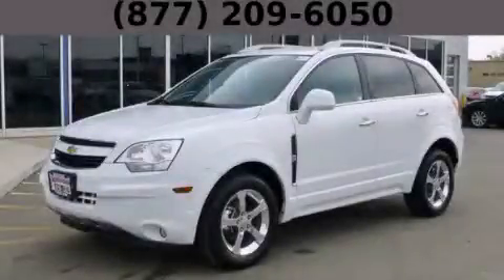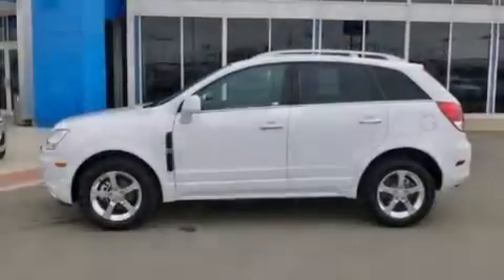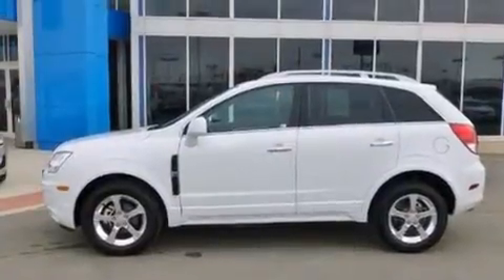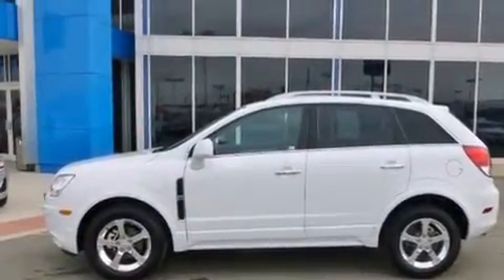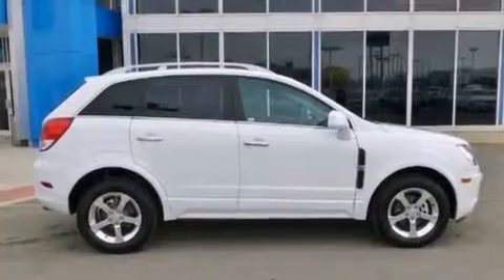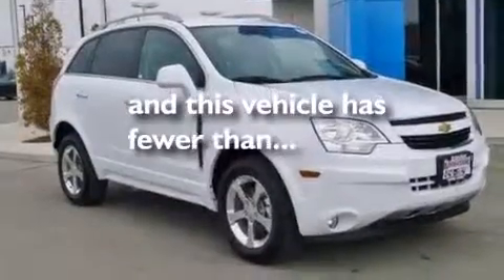2012 Chevrolet Captiva Sport Chicago IL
Year : 2012
 Make : Chevrolet
 Model : Captiva Sport
 Engine : 3.0L DOHC V6 SIDI Spark Ignition DI Engine
 Trans . : Automatic

 Miles : 35,642
 Interior : Other

 Used 2012 Chevrolet Captiva Sport Hodgkins IL